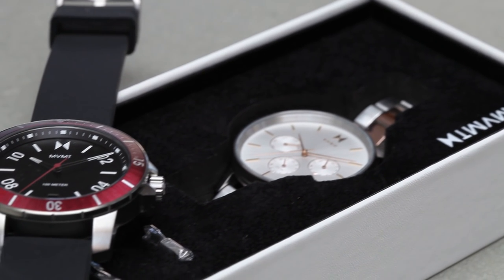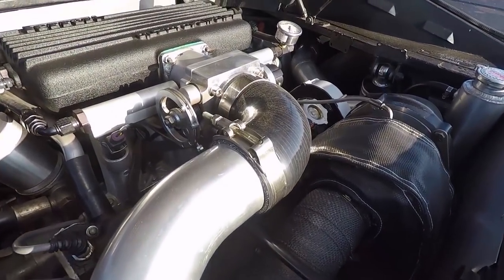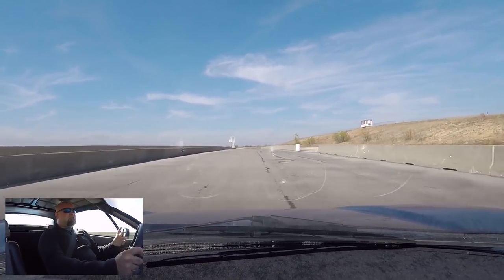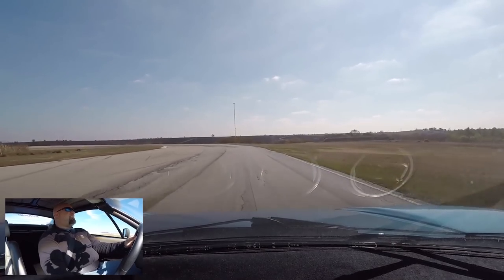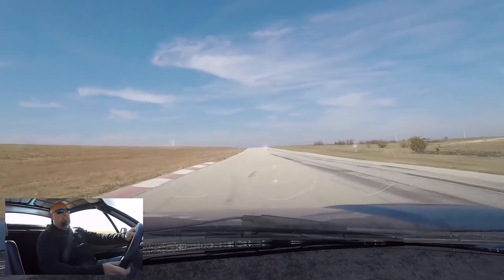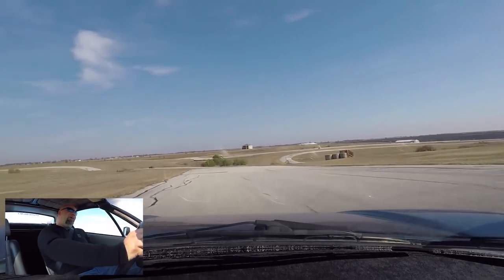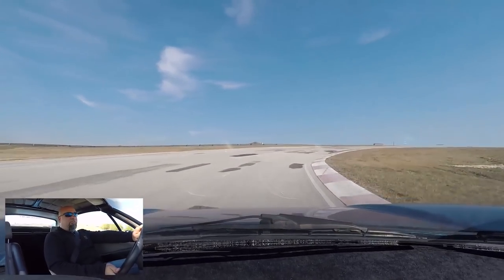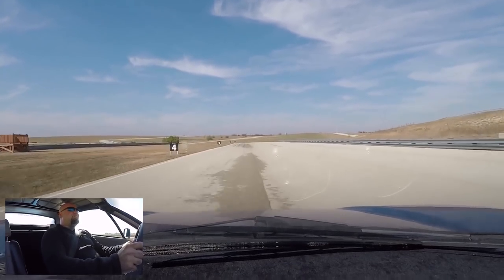570WHP Turbo Ferrari 308!! - One Take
This 1978 Ferrari 308 is one of the most interesting and unique builds we've ever featured. The original, carbureted engine was removed (it now lives on a shelf at ATS) and a "700 crank horsepower Frankenstein engine made from at least seven dead Ferrari's" with a bottom end by legendary Ferrari tuner Bob Norwood, sits inside. Highlights include high-compression forged pistons, 348 cylinder heads, 328 oiling sytem, sequential EFI management, and a single Precision 6265 Turbo with ATS's custom air-to-water intercooler. There's an upgraded suspension, big brakes, and proper tires to back it all up, and though not exactly built for the race track, this car's performance is staggeringly good by any measure. In fact, the engine is good for quite a bit more, if there were a reasonable clutch that could handle it. This 308 is right at the top of the favorite drives we've ever taken.

Special thanks to Aaron and the guys from ATS Racing for this opportinuty! Got an MR2, Lotus, Ferrari, Corvette, or anything else that needs a Turbo? Hit up ATS Racing

Special Thanks to Eagles Canyon Raceway for letting me film! For track day or membership information

Special thanks to Mason Bleadsell and Thomas Le for the cover photos and drive-by shot assistance.

Full Build Sheet - 1978 Ferrari 308
• 700hp (572 rear wheel horsepower) – only limited by the clutch
• 308 Quattrovalve block built by Bob Norwood for his Bonneville car
• High compression JE pistons
• Carillo rods
• Custom cams
• 348 heads
• 328 oiling system
• Precision 6265 turbo
• Precision wastegate
• LINK G4+ Storm ECU – converted from original carbs to fully sequential EFI
• ATS water to air intercooler system
• E85 fuel
• Coilovers
• Poly bushings everywhere
• Big brake setup front and rear
• 288 GTO style front air dam and fog lights
• 17” Autostrada Modena wheels with Toyo R888 tires